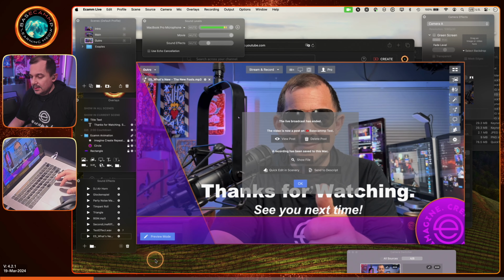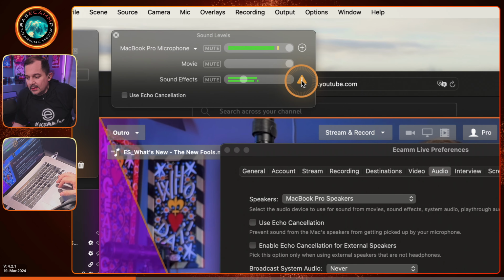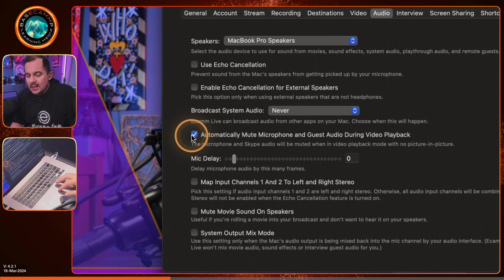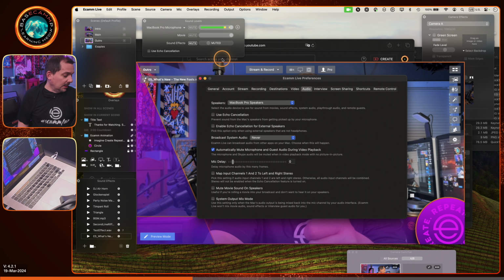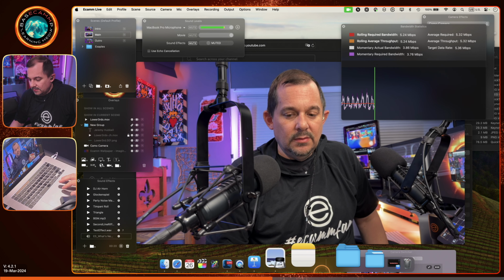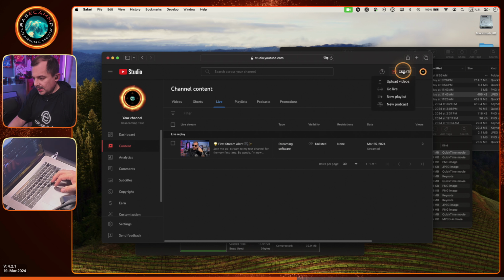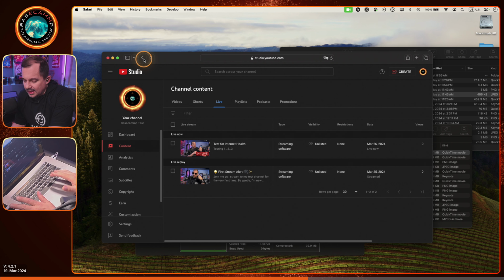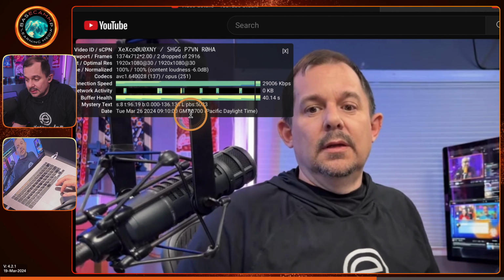Top Ecamm Bootcamp Troubleshooting Hacks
In Lesson 11, the focus is on reviewing and troubleshooting the experiences from a user's first live stream, highlighting common issues such as hardware problems and echo feedback. It covers the use of Ecamm and its features like echo cancellation, internet speed and health checks, system resource usage, and improving live streams with audiovisual settings and practices. The lesson encourages community engagement for problem-solving and emphasizes the importance of preparation and practice for on-camera confidence and stream quality enhancement.

🟠Want to get live streaming?

[VIDEO TRANSCRIPT]